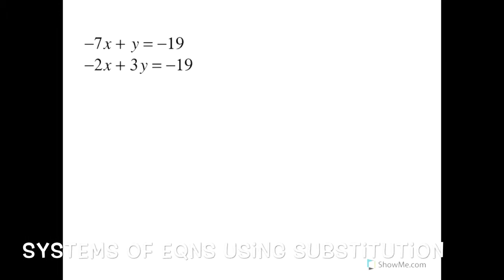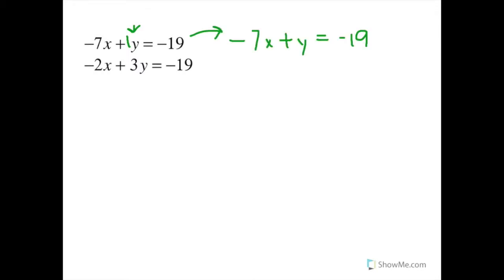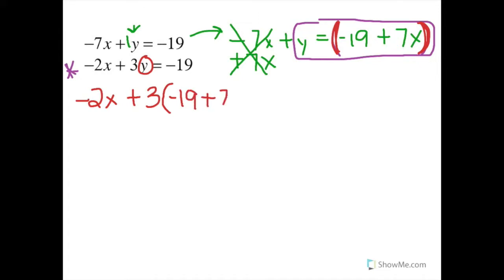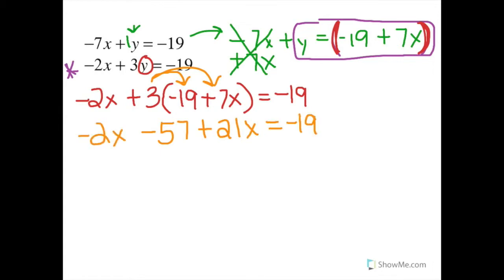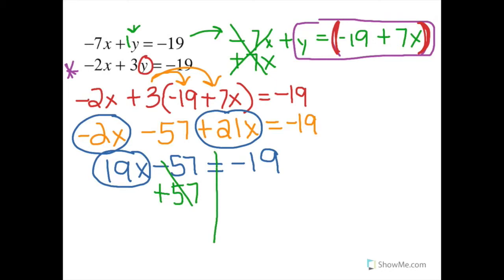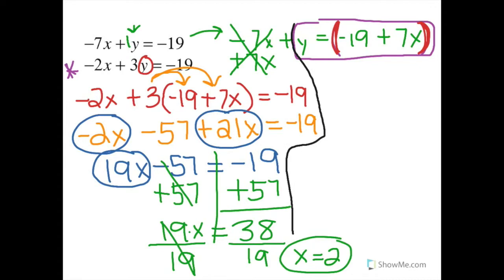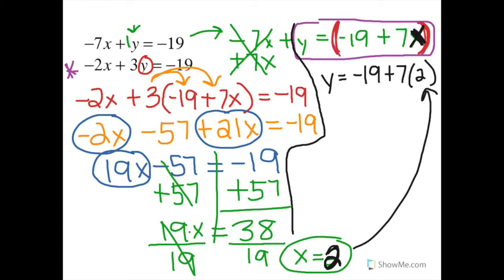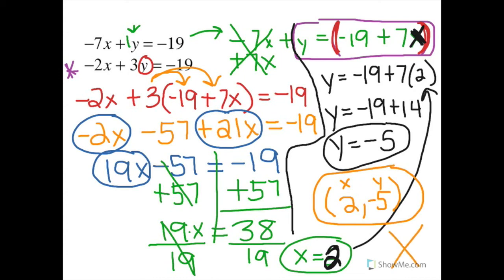Systems of EQNs using Substitution Method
How to solve systems of equations using the substitution method.